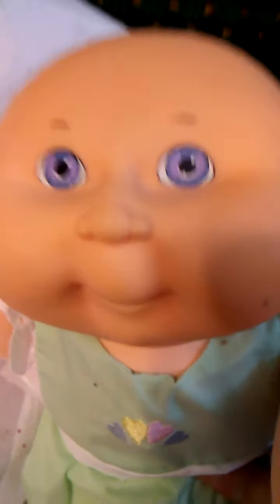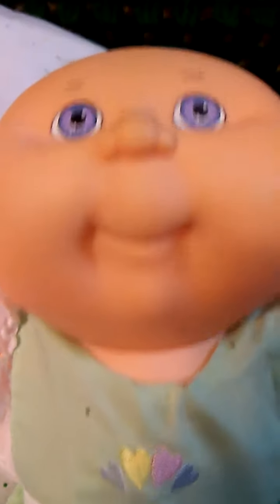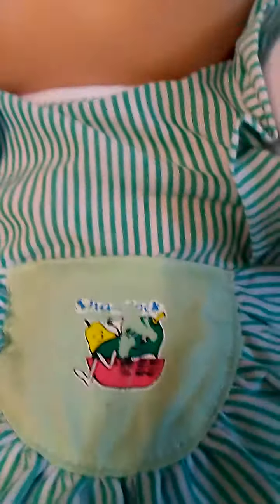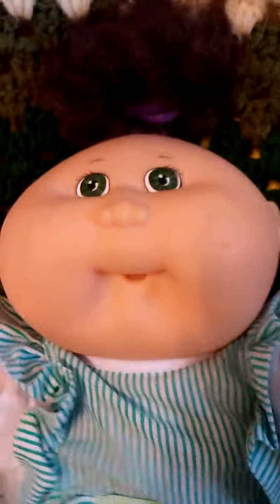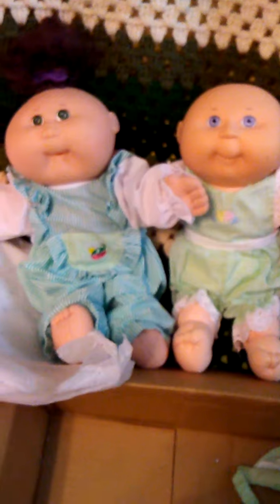Happy mail from Pamela D - Cabbage Patch kids!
Thank you so much Pamela! Just love the new babies added to my Cabbage Patch nursery!